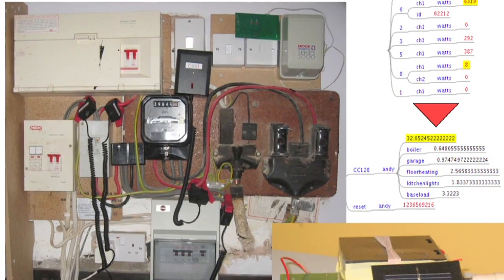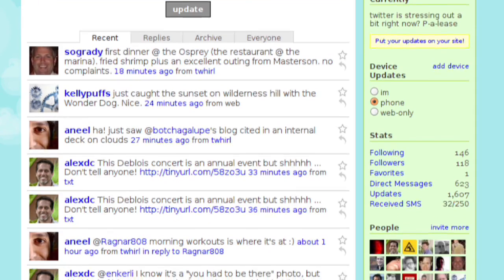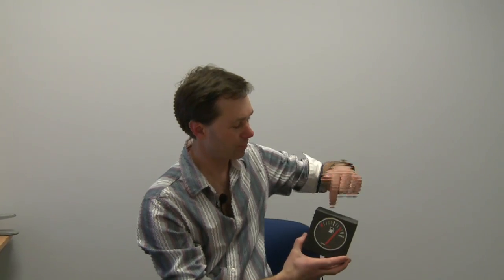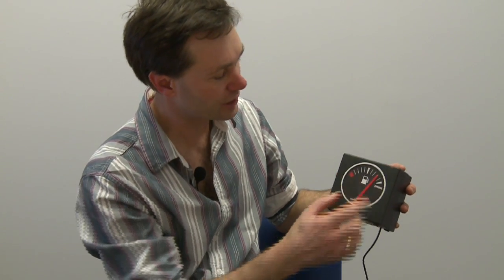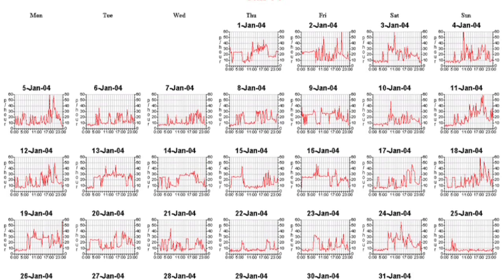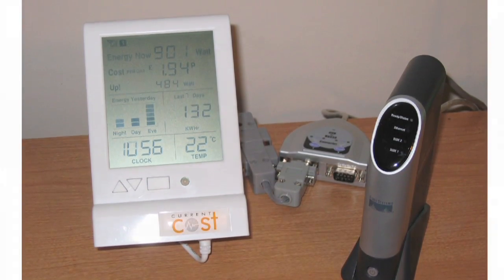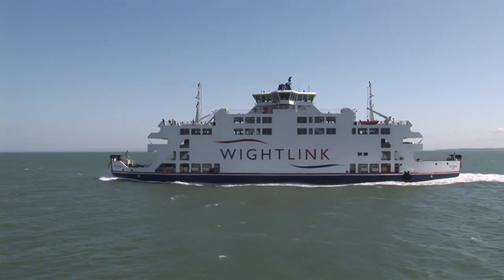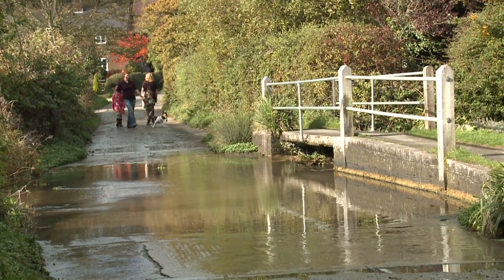Andy Stanford-Clark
Andy Stanford-Clark is an inventor and has turned his Island home into a test bed for many of his creative ideas, Island Business spoke to him to find out more about them.